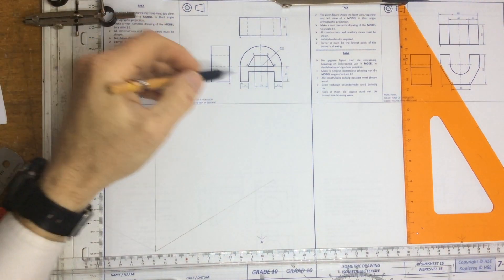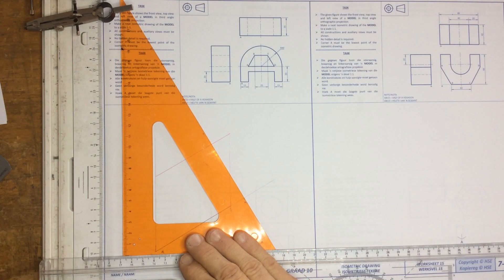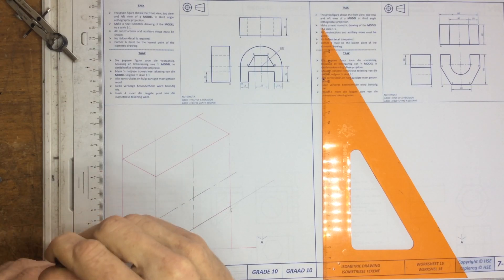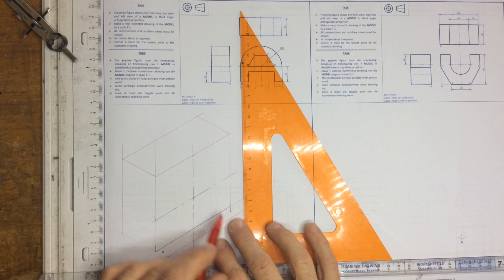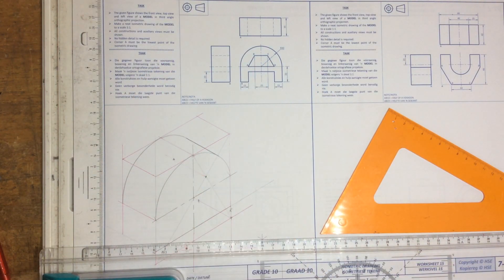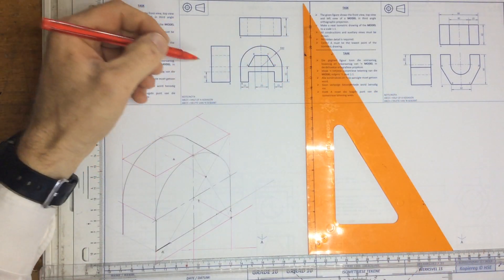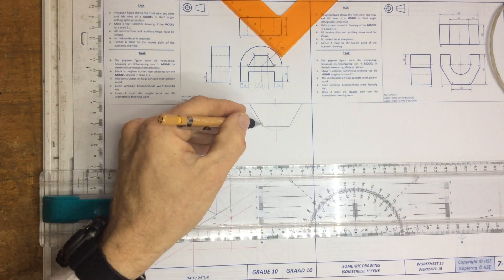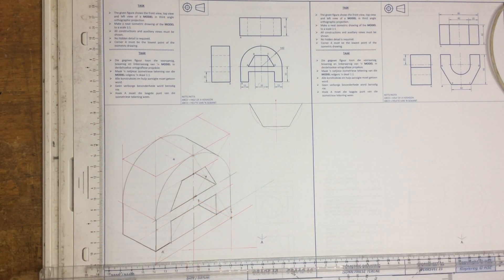isometric drawing semi circle and half hexagon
constructions of semi circle